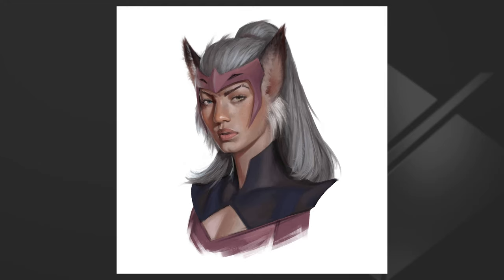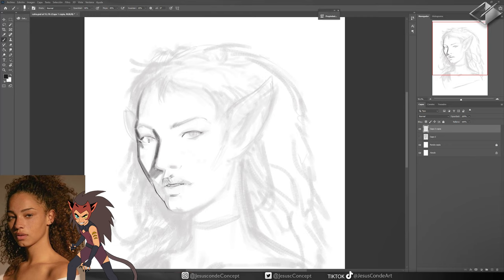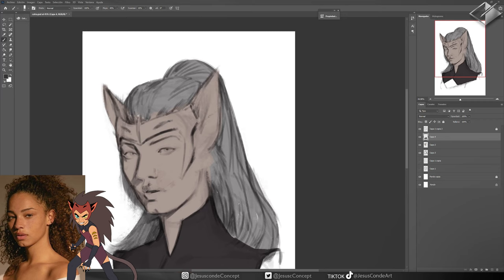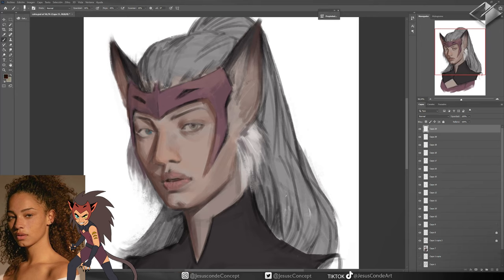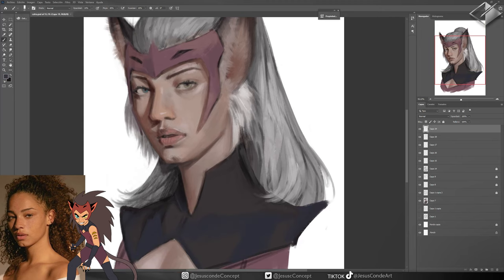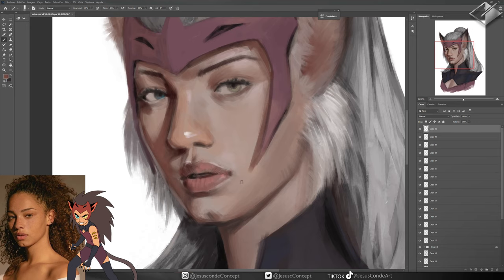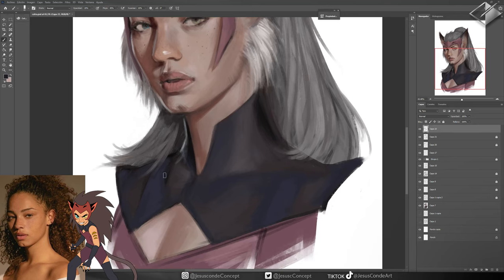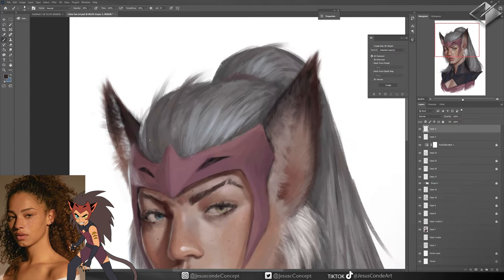Painting portrait fan arts - Catra from She-Ra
In this digital art video, I will be creating a fan art of Catra from the She-Ra series. Using my Wacom Intuos tablet and reference, I will demonstrate how to bring this beloved character to life using digital painting techniques on Photoshop. Watch as I add depth and detail to the character, creating a unique and visually stunning piece of artwork. Whether you're a fan of the She-Ra series, digital art, or just looking for inspiration and tips on how to create amazing fan art, this video is sure to entertain and educate.